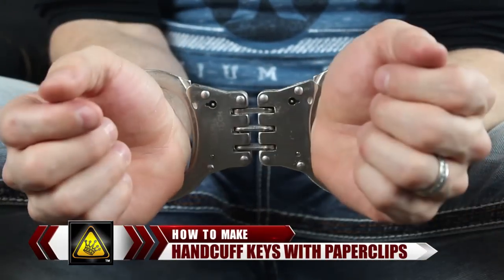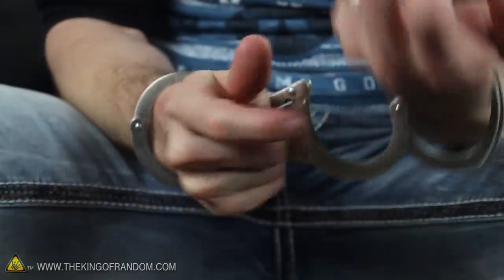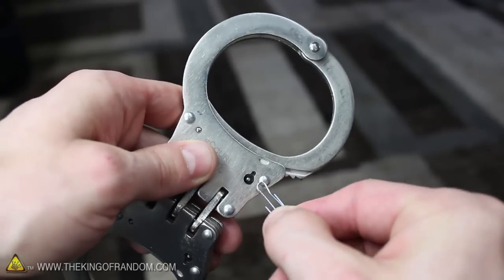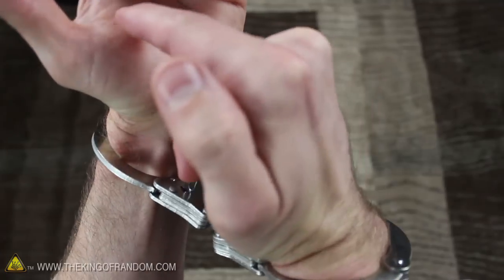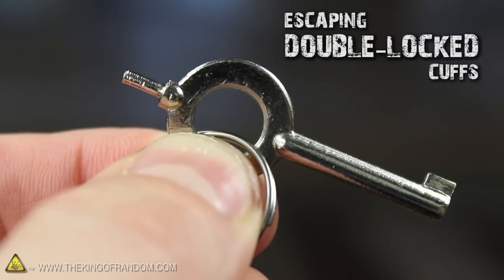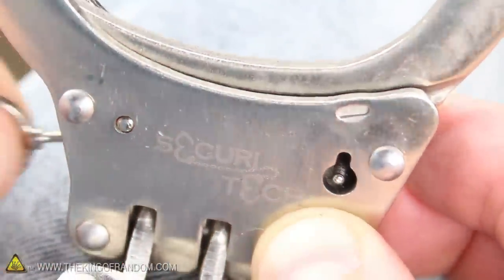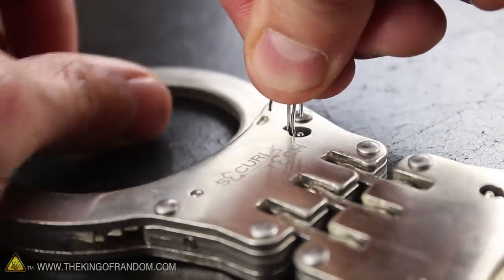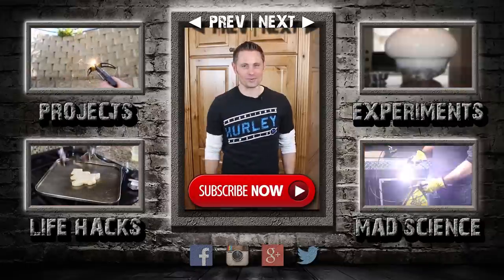How To Escape Professional Handcuffs - With A Paperclip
Here's how to escape from professional, double-locking handcuffs, with a single paperclip.

Use this technique if you're being kidnapped, abused, or handcuffed to a sinking ship.
Don't try to escape from the police.  They will hurt you.

WARNING:

Prolonged use of over-tightened handcuffs can lead to nerve damage in the wrists.  Do not attempt this trick while in police custody.  That would be illegal and you will most likely make yourself the subject of an intense use of force.  Have fun, but always remember that any actions you take are at your own risk.

Project Inspired By:

The fictional character "Sarah Connor" in Terminator 2, who used a paperclip to pick locks and escape from the asylum.  Seemed like it could be a good skill to know.

There have been a couple movies in the past that got me thinking about how picking locks with a paperclip could be a very useful skill to develop.  Paperclips are very common, so they're a practical and convenient option in times of emergency.  When I was a kid watching Terminator 2, I was impressed when the fictional character "Sarah Connor" used a paperclip to pick locks on her restraining harness, then open her door in the asylum.  It seemed like it could be a good skill to know, so I've practiced when I've had the time to play with it.

Other movies that influenced my desire to learn, were "The Time Traveler's Wife", because each time he jumped around in time he was naked, and had to pick locks for shelter and clothing.

"The Titanic" was also influential when Jack was handcuffed to a post, and chanced having his hands chopped off while trying to escape from the ship.  It would have been safer and more convenient to pick the lock and remove the shackles.

So far I have been successful in picking these types of locks with paperclips, but in this video I wanted to demonstrate how to escape from handcuffs, because they aren't the most complicated of locks, and make for good practice and entertainment.

To gain experience, I searched around on the internet for a pair of professional grade, steel, double-locking, hinged handcuffs.  The thinking was that these would be among the tougher of handcuffs to escape from, because of the limited range of motion.

When the cuffs arrived, it only took a few seconds to realize that a paperclip could actually open them without any modifications whatsoever!  However, trying to escape while wearing them posed a challenge, because my hands couldn't bend enough to maneuver the clip into the keyhole.  So to make it a little more user friendly I developed a quick and easy modification to the paperclip to form a makeshift key that could be used with the 4th and middle fingers, in cooperation with the thumb muscle.

The project video shows in depth how the handcuffs work, and how to escape if they've been double locked, so look for that in another video.

Now obviously handcuffs aren’t the most complicated of locks, but that doesn’t mean you should ever try escaping from the police.  If you do, it’ll actually make your life a lot more difficult.  They will most likely cuff you behind your back, which poses new challenges, and if the keyholes aren't on the front side, it will make picking the lock a bit more difficult, and time consuming.  Your hands may also be cuffed facing away from each other making it so you can't use your fingers to guide the clip.

Perhaps most importantly, attempting an escape from police is illegal, and you'll most certainly be doing yourself a disservice by making yourself a target for intense force.  So it’s just better to respect the law, and stay out of trouble in the first place.